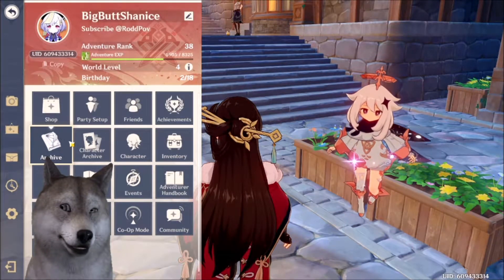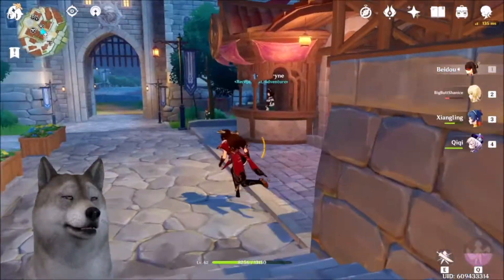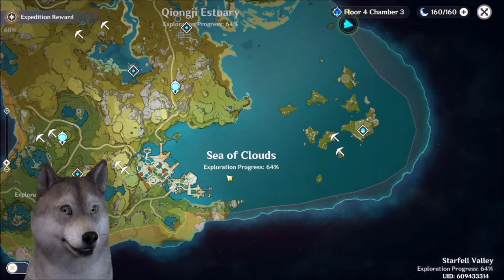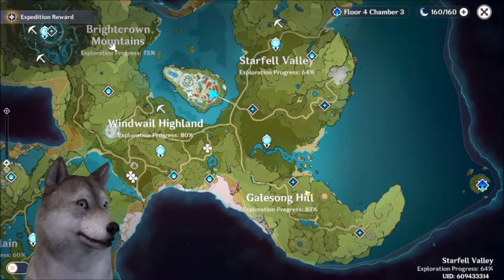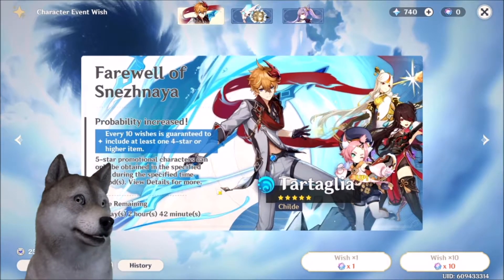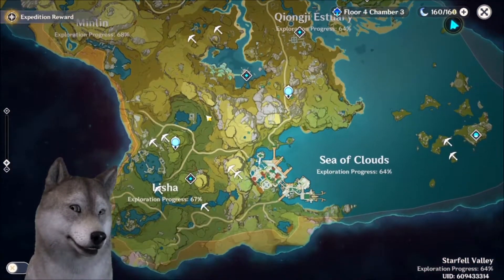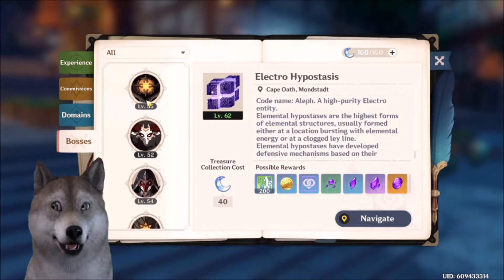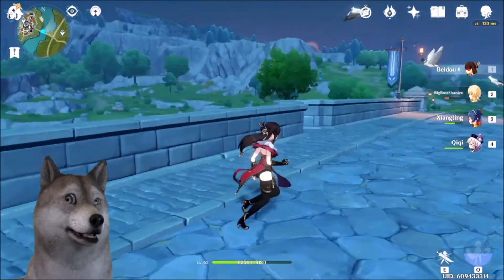1.1 Changes Are Here! | Genshin Impact